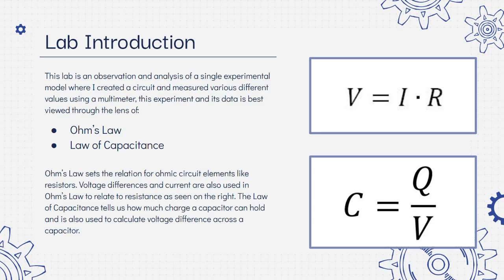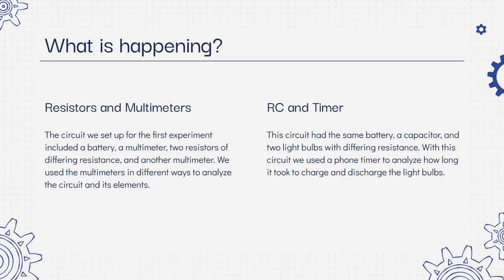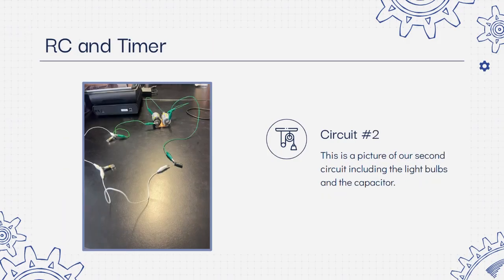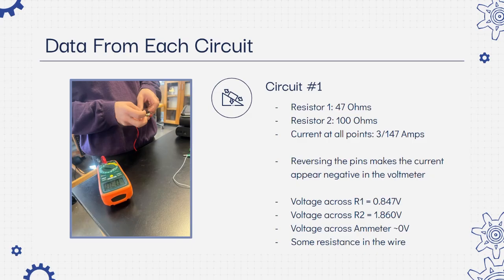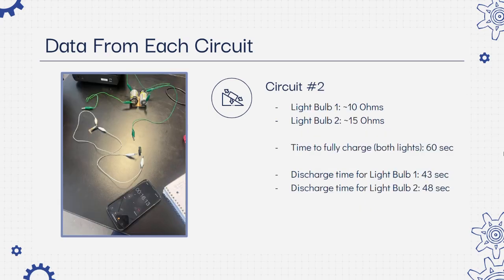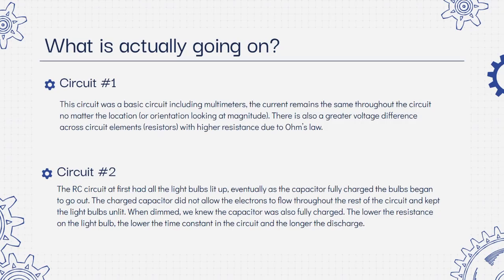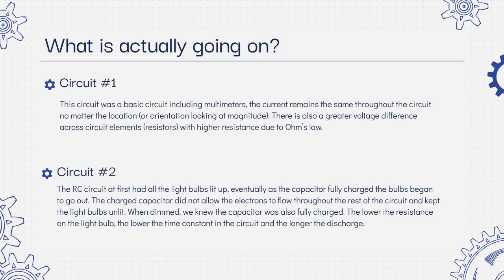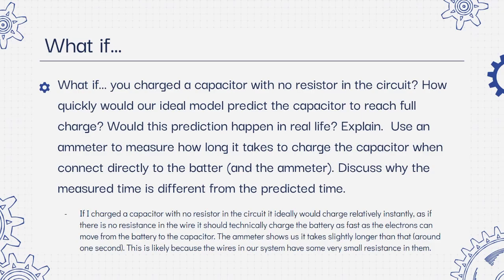PHYS2212 Jacob D Lab 3: Circuits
Lab 3: Circuits Jacob Domingues